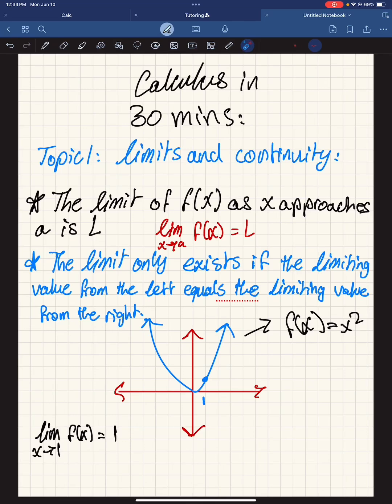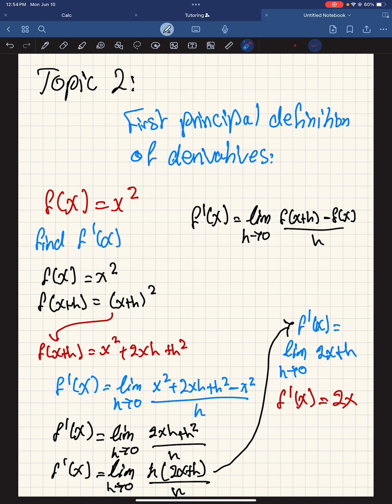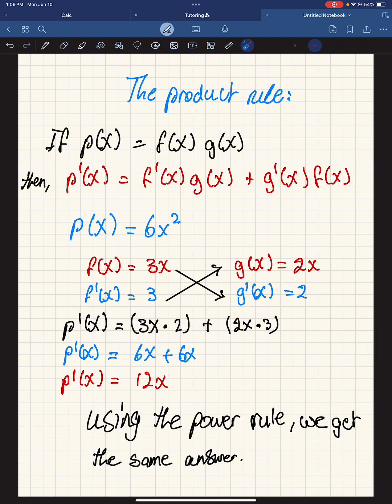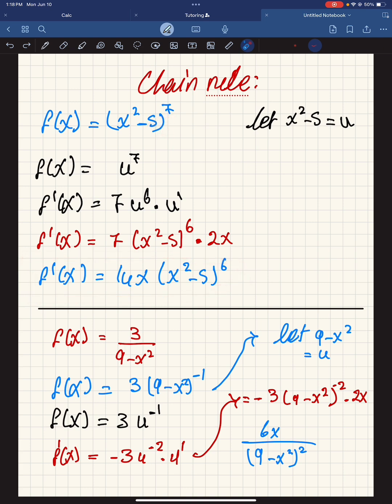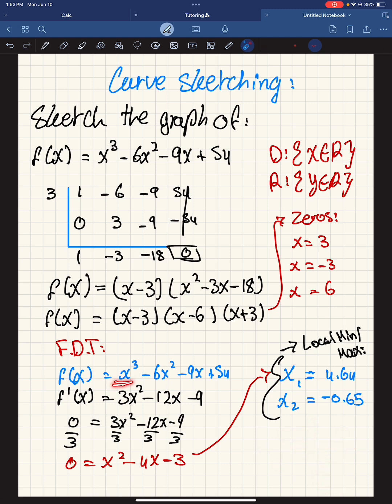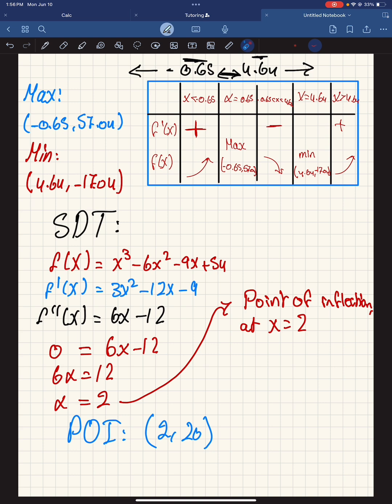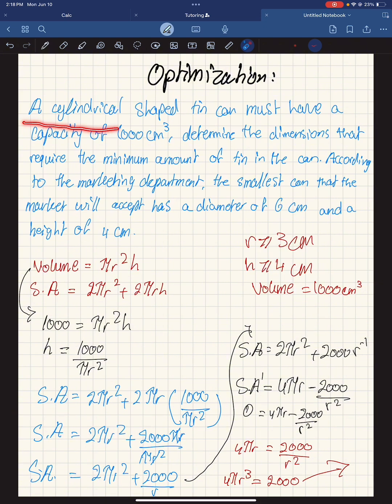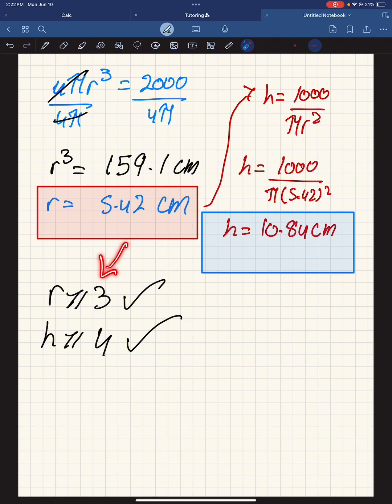CALCULUS IN 30 MINS (MCV4U Culminating Project)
MCV4U CULMINATING
For sr soofia